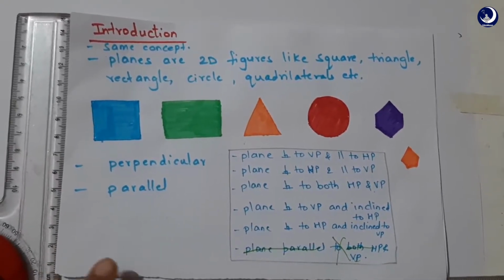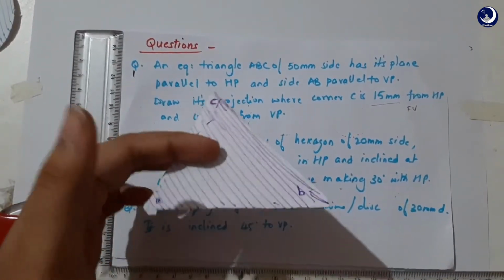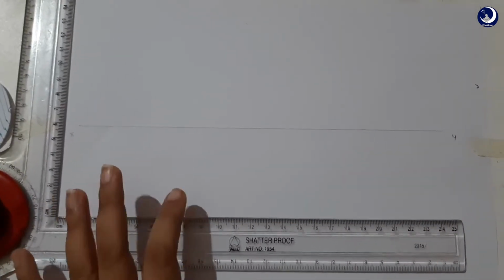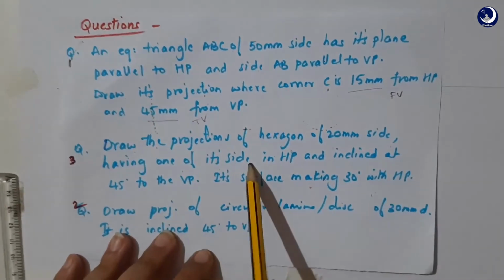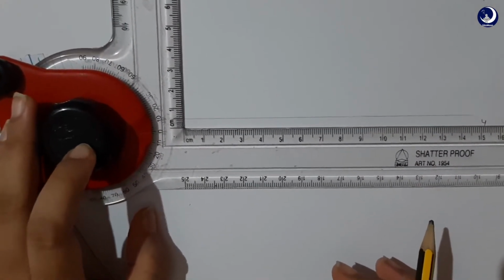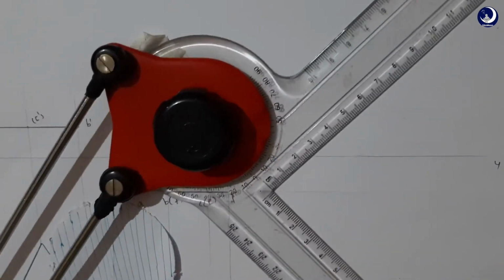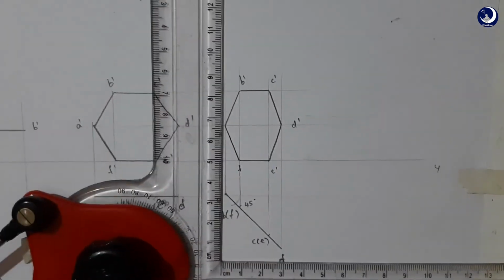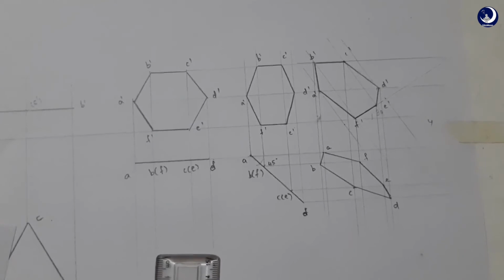ED 5.2 - Projection Of Planes - How to Solve Questions ?